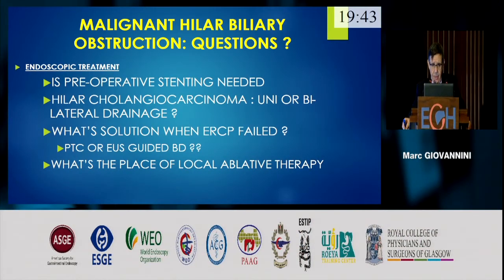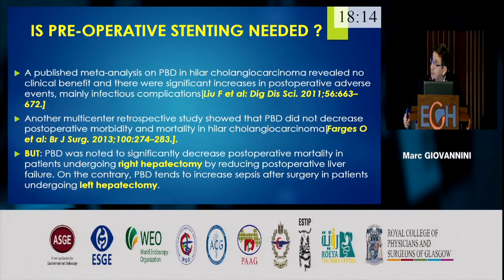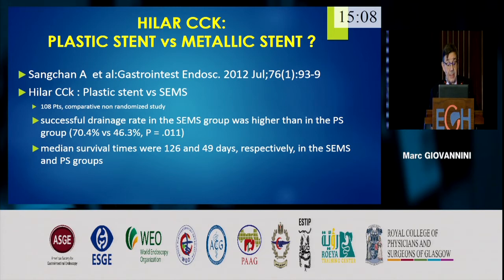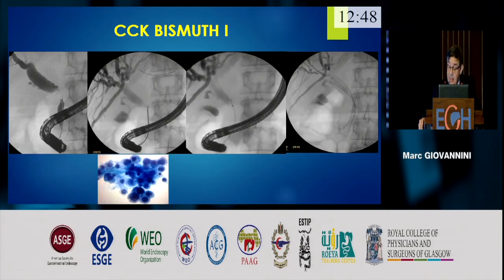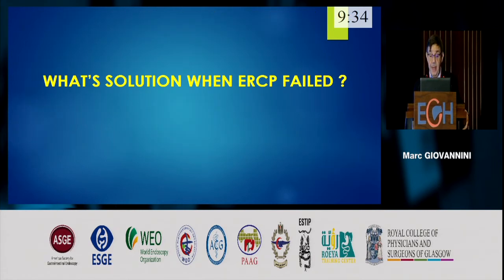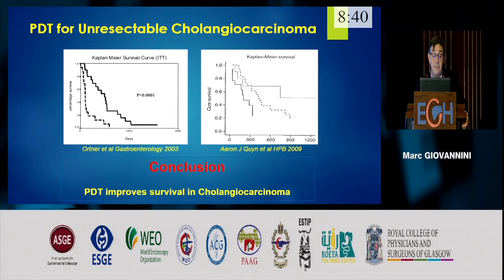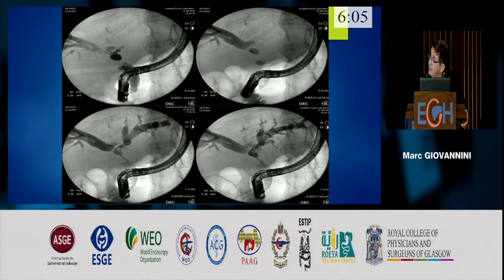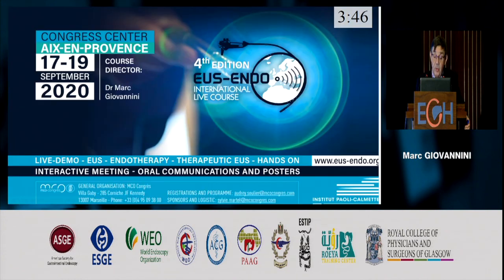MALIGNANT HILAR BILIARY OBSTRUCTION - Prof. Marc GIOVANNINI - EGH 2019